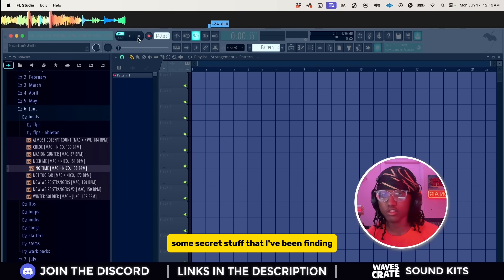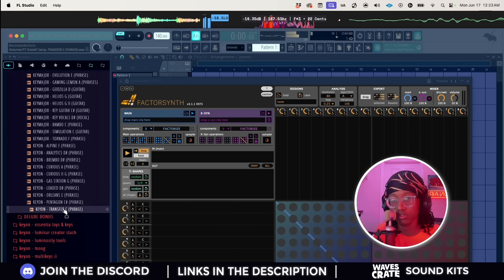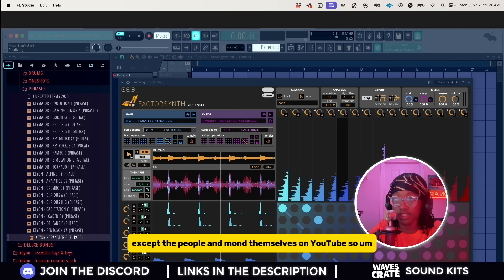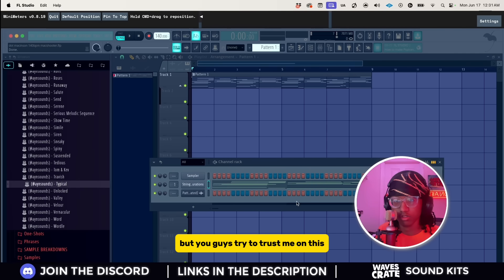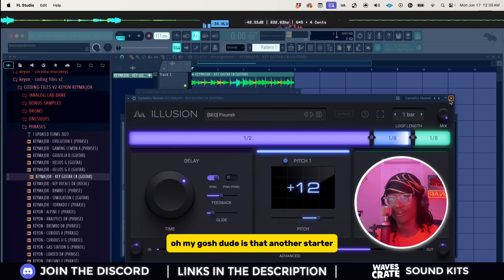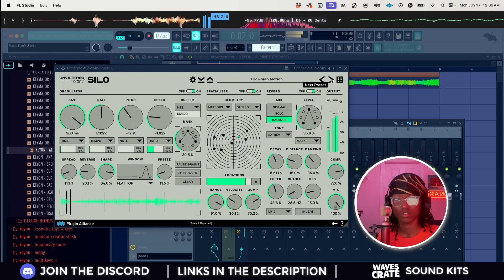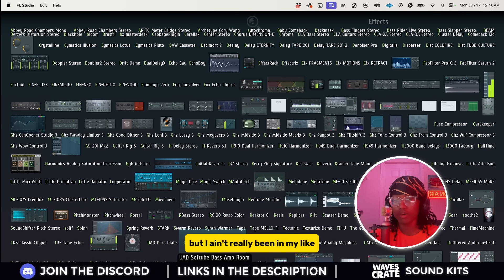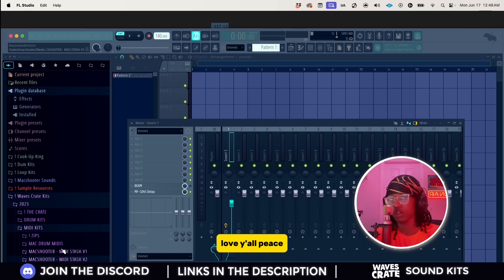EXPOSING GATEKEPT VSTS I SHOULDN'T BE SHOWING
These are some rare gatekept VST finds I wanted to share with the guys. My favorite one is definitely Factoid bruh it's too hard. Y'all already know I'm finna be cooking with these all year as I find some new stuff along the way.

0:00 - Showing The Sauce
14:59 - Outro